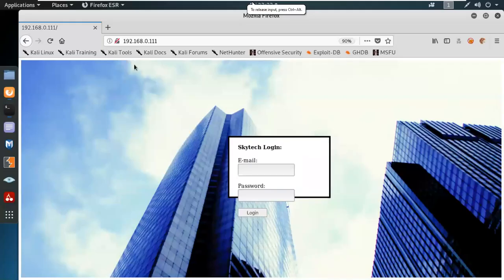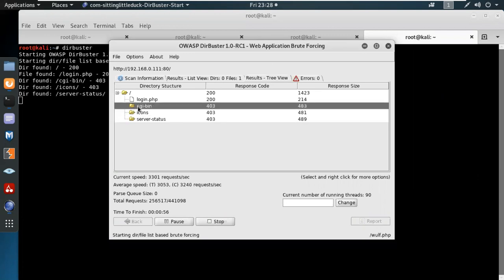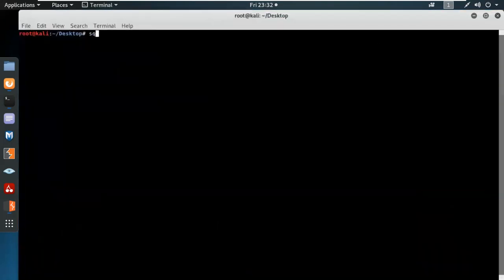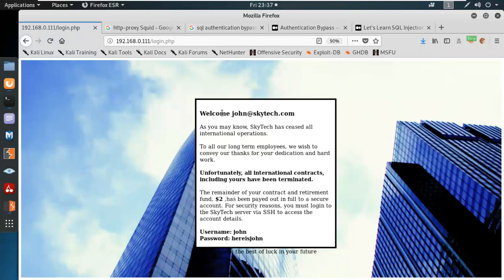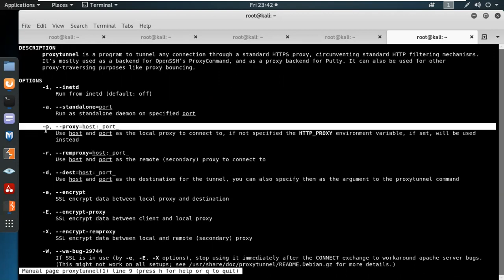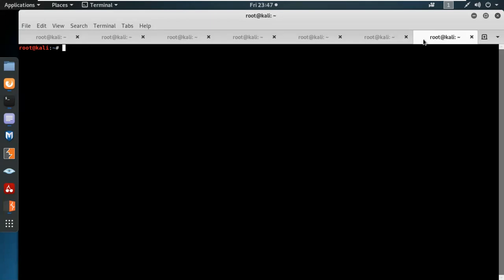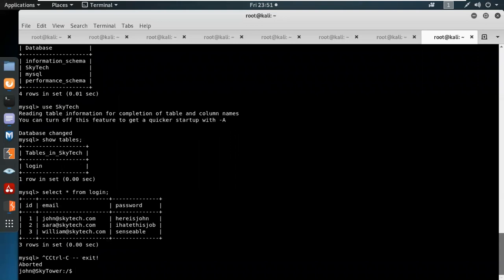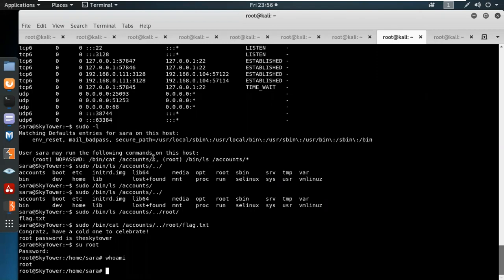Skytower Machine | Advance Penetration Testing | Full PT Tutorial | Craw Cyber Security